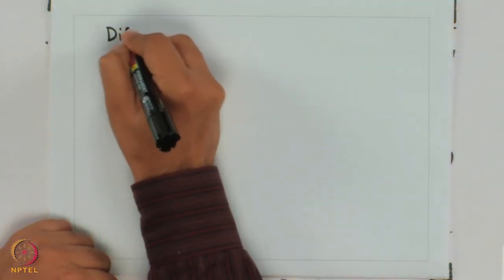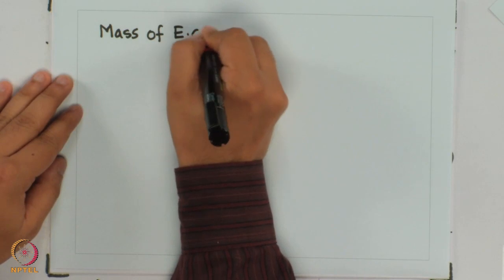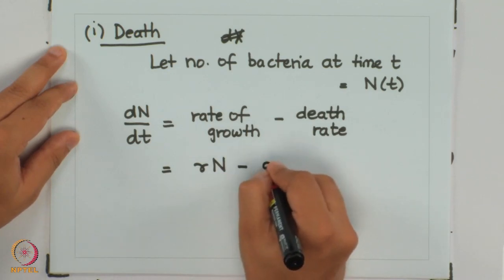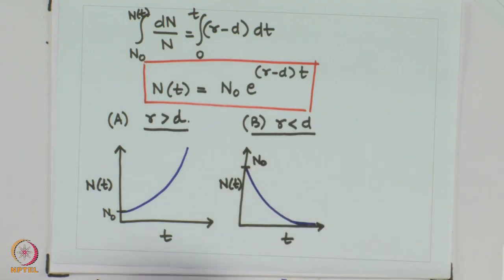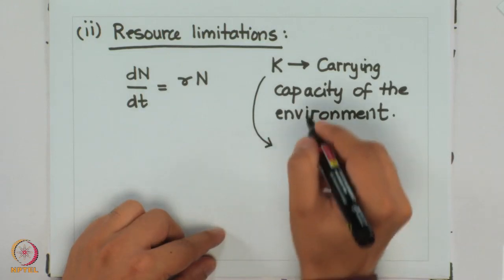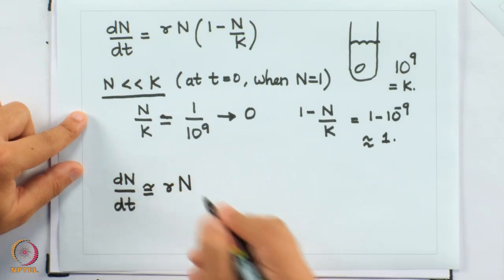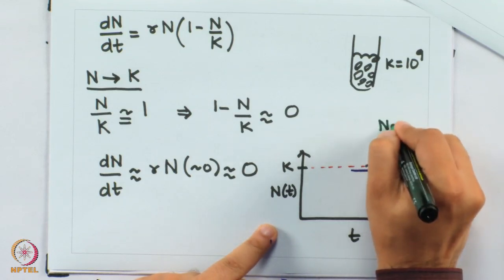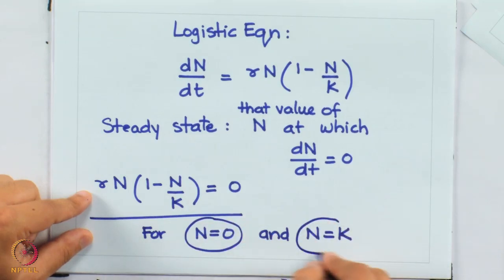Week 1 Lecture 4